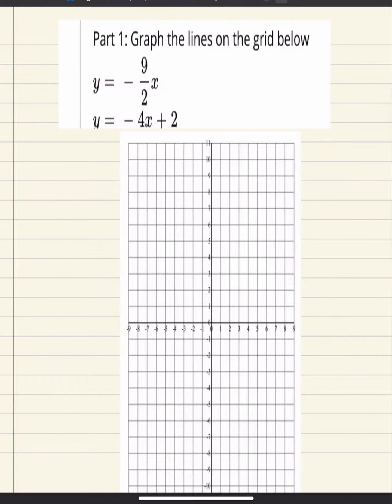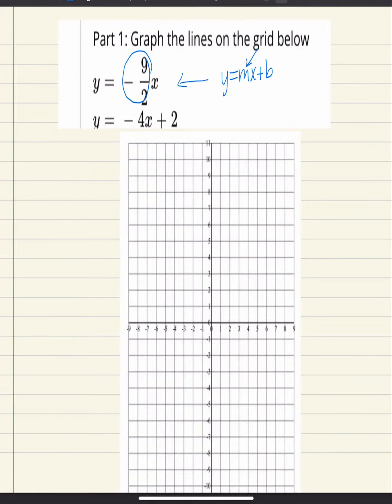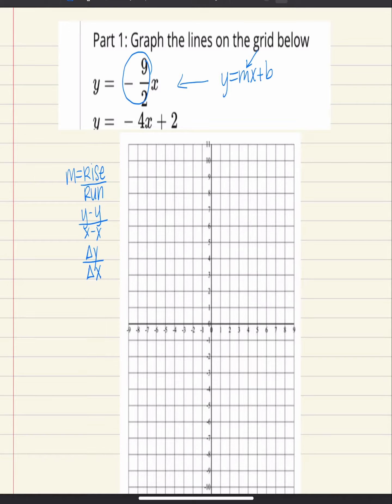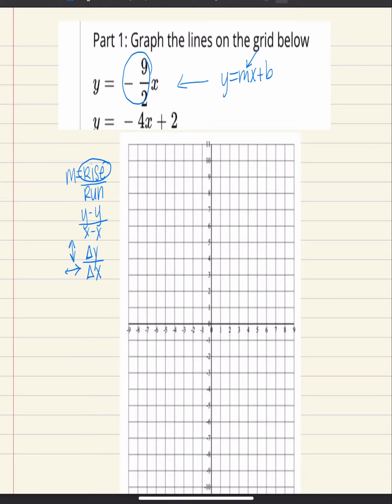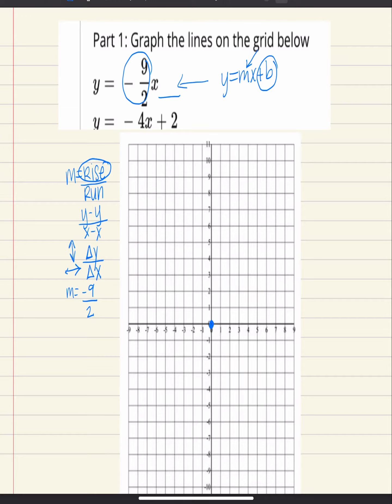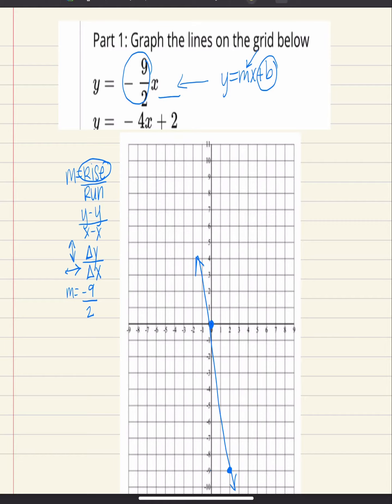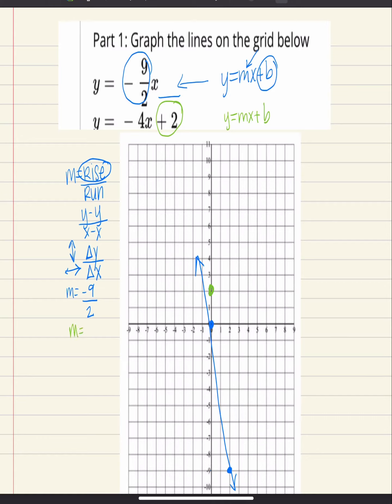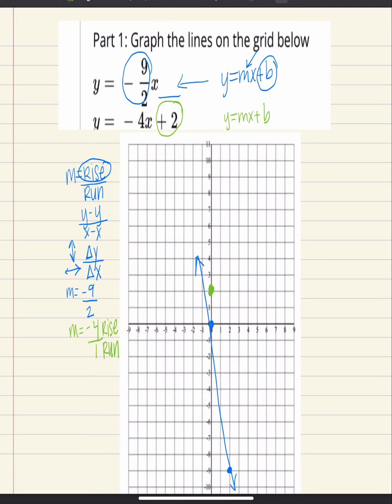Graph two linear equations